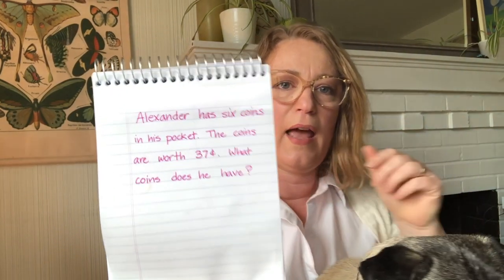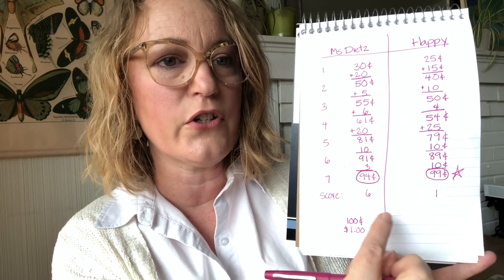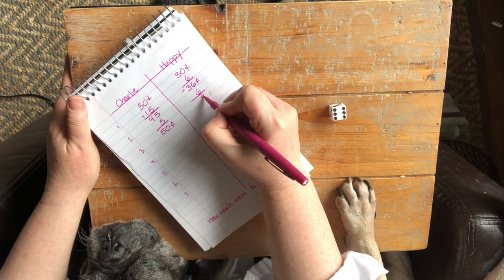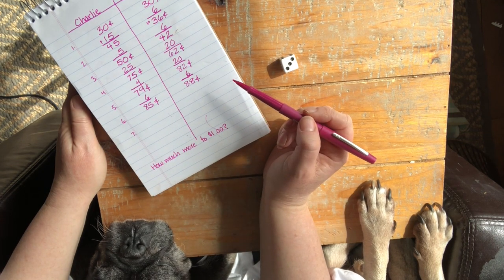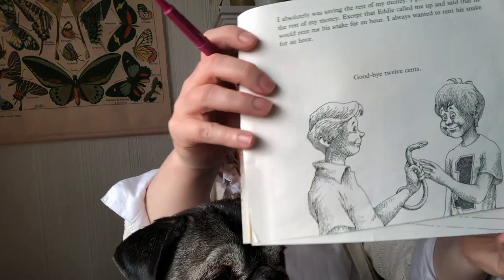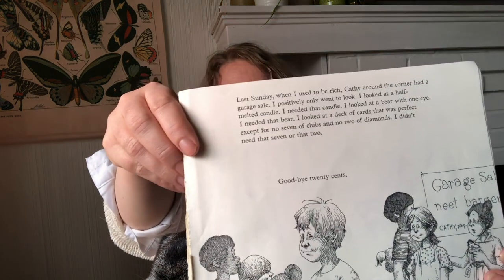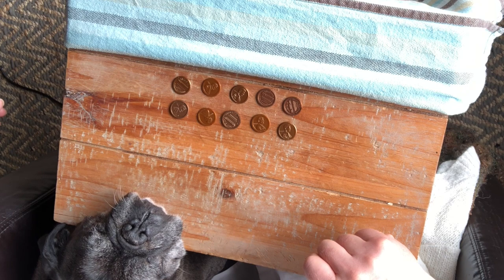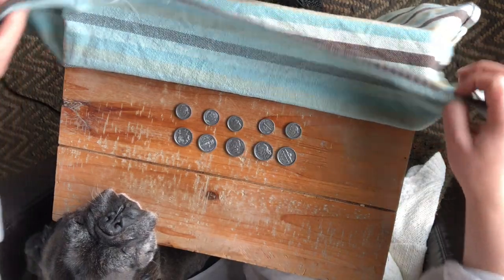Math, Grades 2-3, 4/1 - Lesson 2, Coins